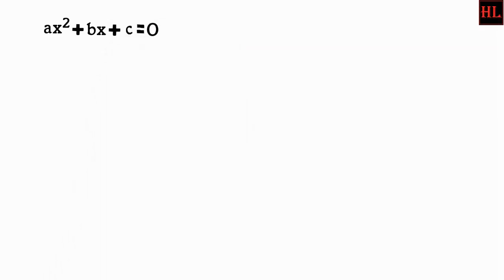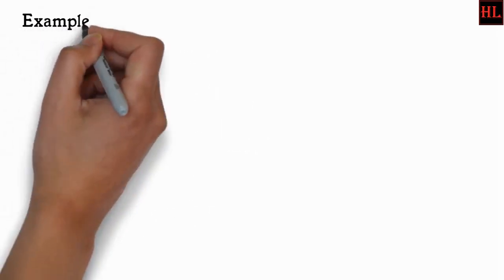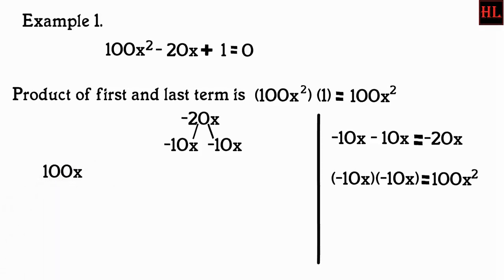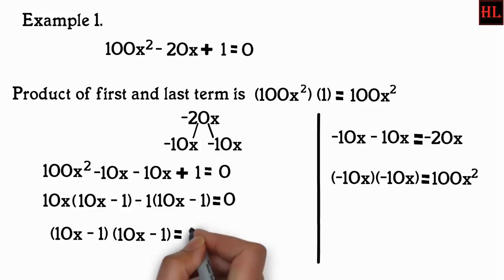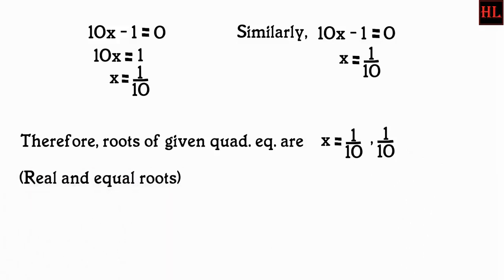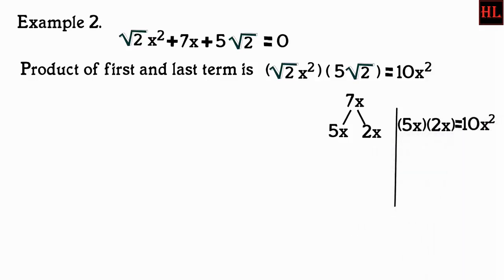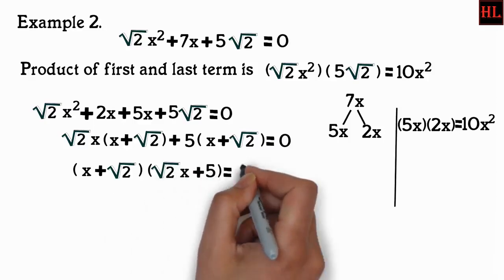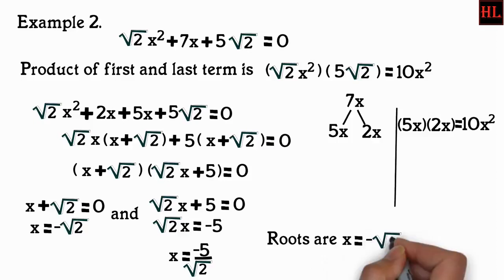FACTORIZATION METHOD TO SOLVE QUADRATIC EQUATIONS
In This video , you'll lean how to solve quadratic equation  using factorization method.